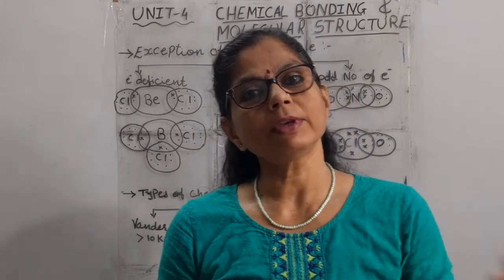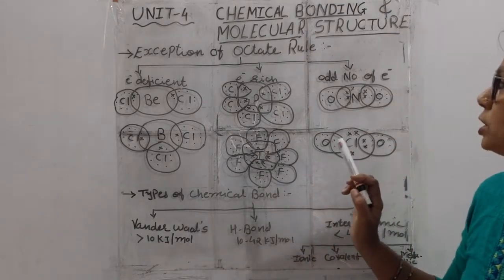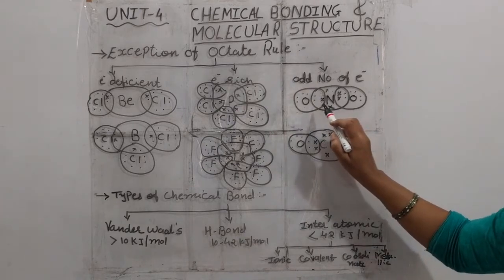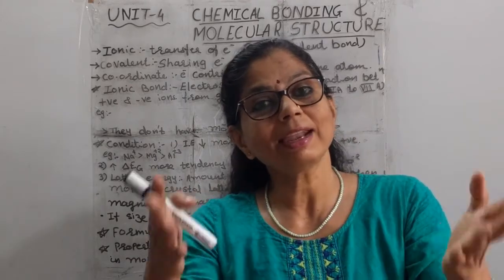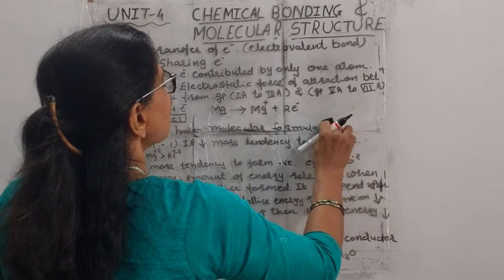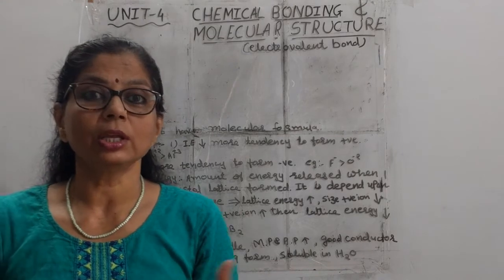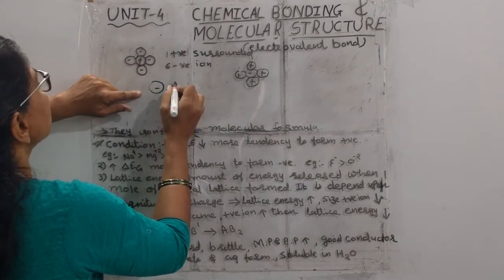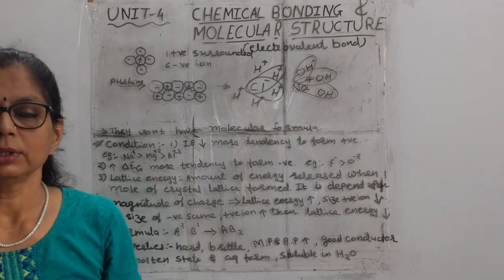CHEMISTRY Std 11 UNIT 4 Chemical Bonding & Molecular structure part 2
CHEMISTRY    Std 11  UNIT  4   part  -2 Chemical Bonding & Molecular   structure   In this video you will come to know about limitation of octate rule with example. Chemical Bonding & Molecular   Structure